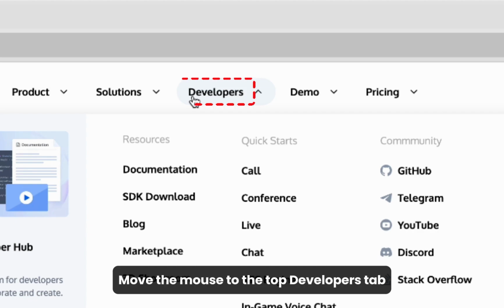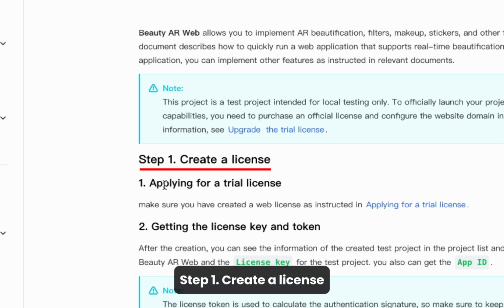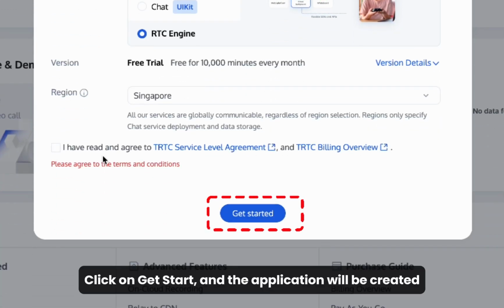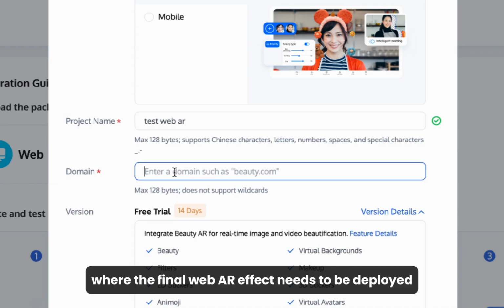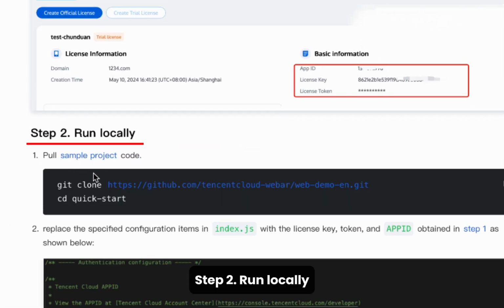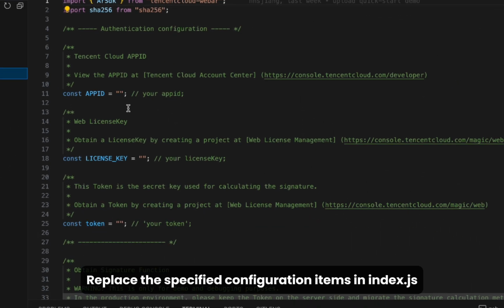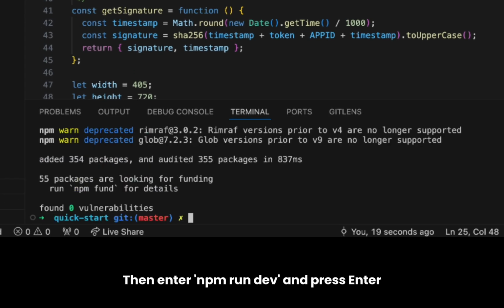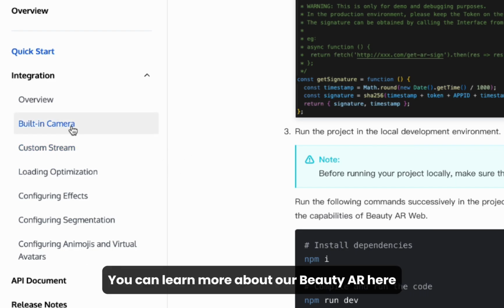Build A Face Filter Web APP Like Snapchat in 5 Minutes | Tencent RTC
This tutorial explains how to quickly run the Beauty AR sample project and experience the fun beauty effects. By following this step-by-step guide, you can implement AR beautification, filters, makeup, stickers, and other features on websites in 3 minutes.

Time Stamps
00:00 Intro
00:07 Find the  Beauty AR Documentation
00:23 Beauty AR's Overview
00:36 Beauty AR's Quick start
01:29 Step 1. Create a license
01:56 Step 2. Run locally
03:05 Running effect
03:17 Finally